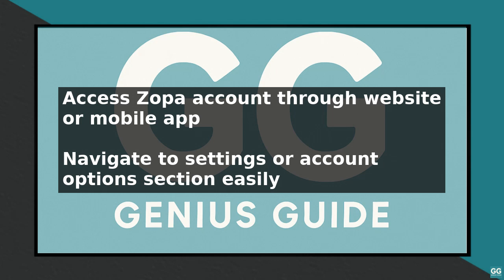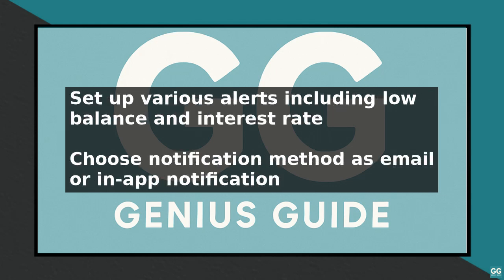How To Set Up Alerts For Zopa Fixed Saver (2025)